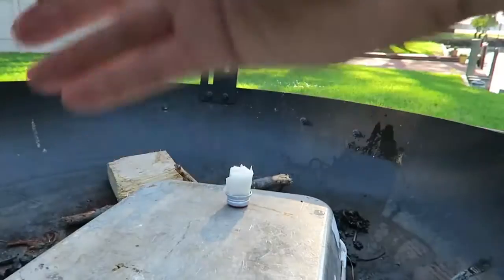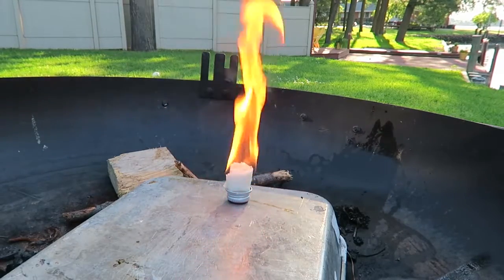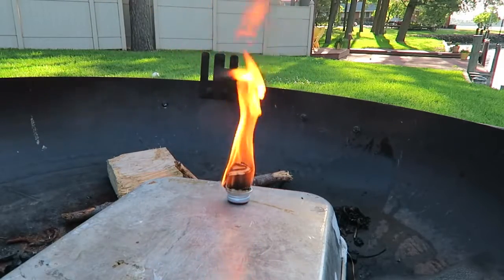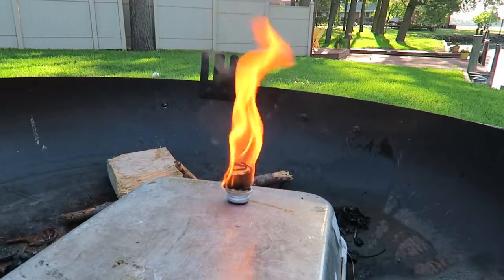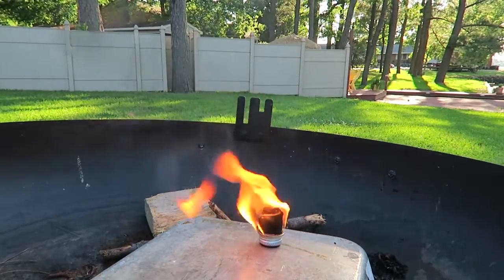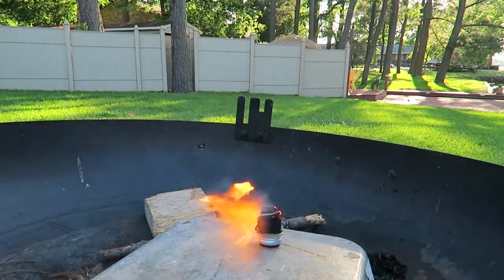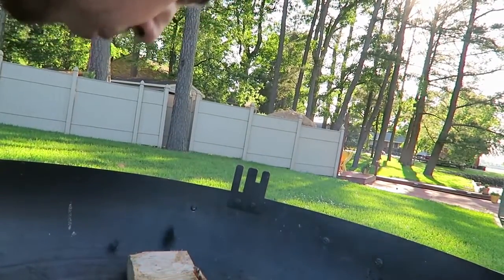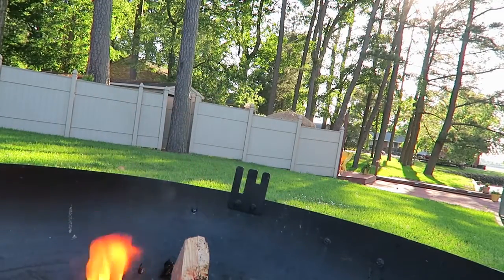WD-40 Survival Hack